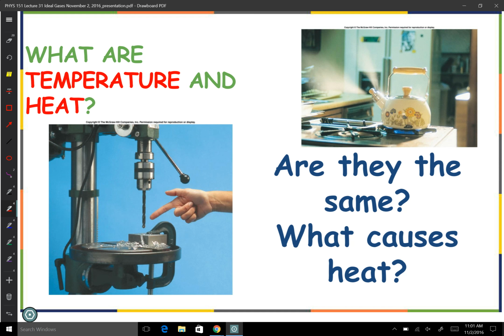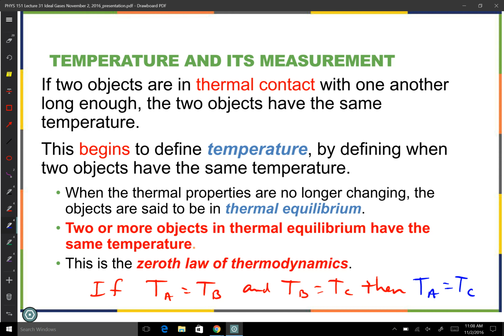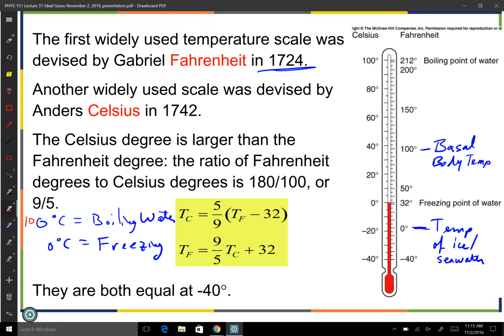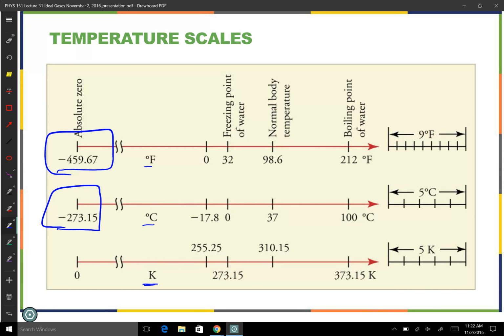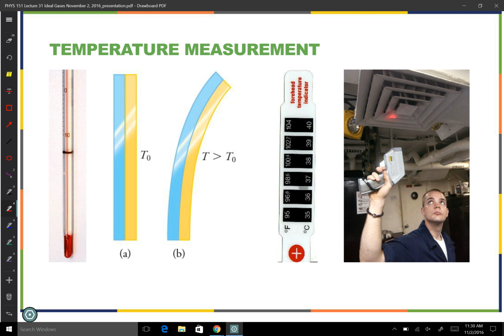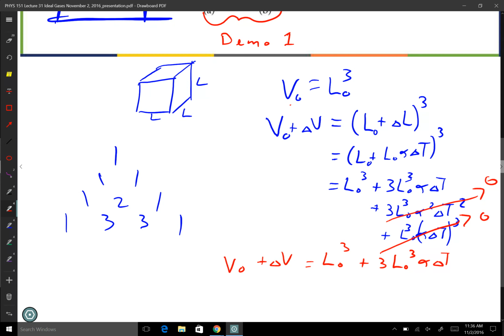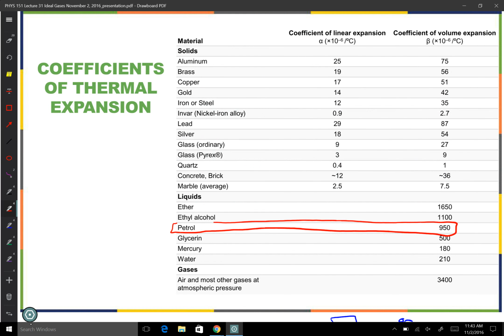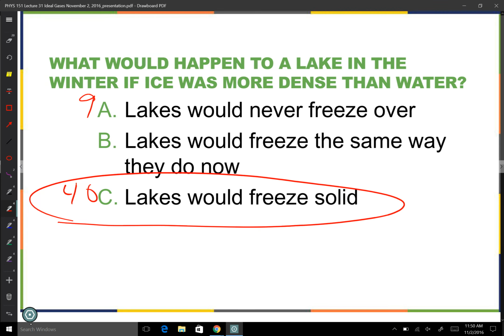PHYS 151 Lecture 31 Temperature and Thermal Expansion November 2, 2016